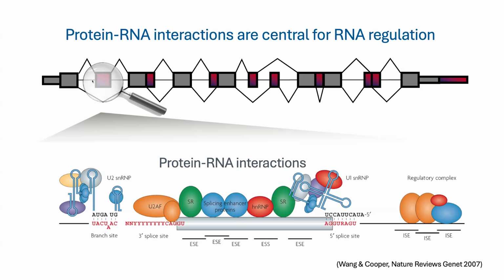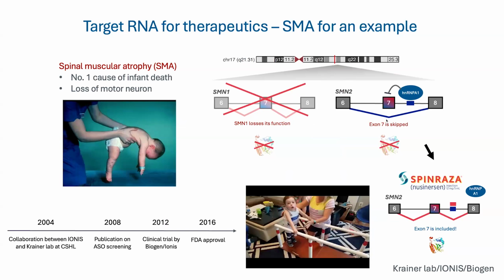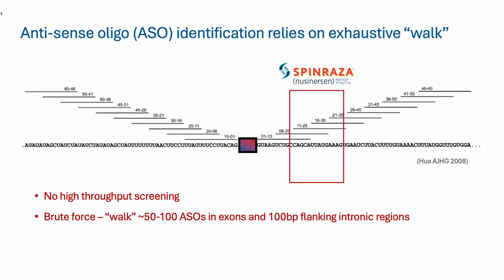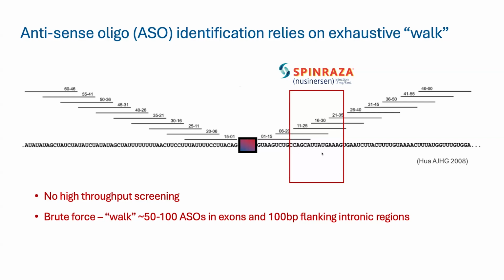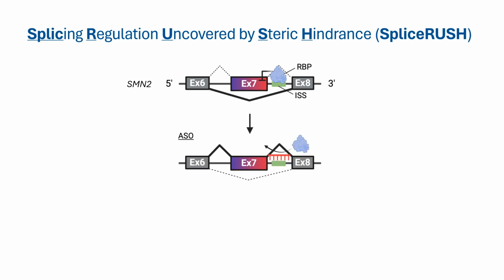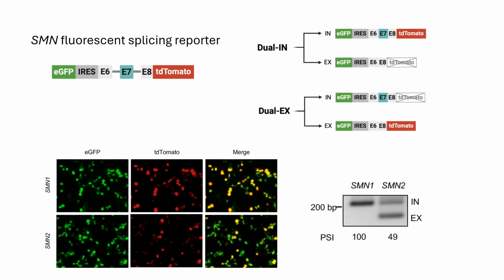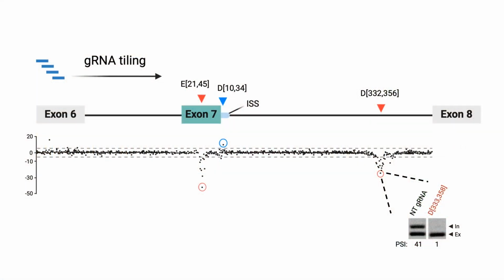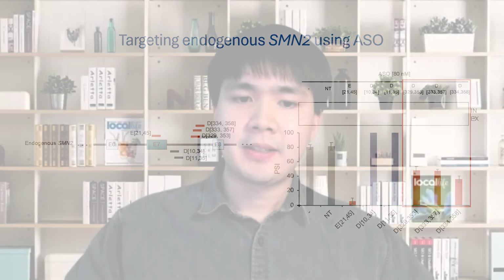SpliceRUSH: CRISPR-dCas13d-based deep screening of proximal and distal splicing-regulatory elements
Pre-mRNA splicing is an important step in gene expression.  Antisense oligonucleotides (ASOs) can therapeutically modulate splicing by competing against endogenous splicing factors. The ASO therapeutic Spinraza/nusinersen, is the first efficacious treatment for spinal muscular atrophy (SMA), targeting an intronic splicing silencer downstream of Survival Motor Neuron 2 (SMN2) exon 7, rescuing SMN protein production in SMA patients.
The process for discovering ASO targets is time intensive and expensive. In this publication highlight, Chaolin Zhang, Ph.D., and Yow-Tyng Yeh, Ph.D., of Columbia University discuss SpliceRUSH, a high-throughput screening method that uses a CRISPR-dCas13d RNA-target system that exploits the similar mode of action of ASOs to uncover proximal and distal splicing-regulatory elements (SREs). When applied to SMN2, SpliceRUSH identifies not only the known therapeutic targets, but also uncovers a previously unknown distal intronic SRE.